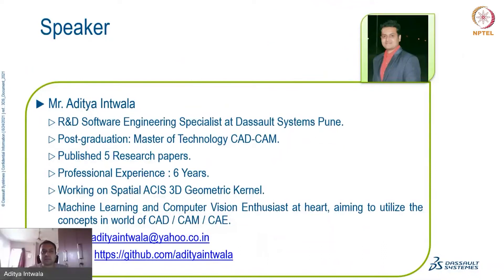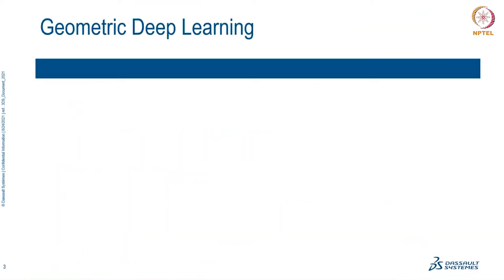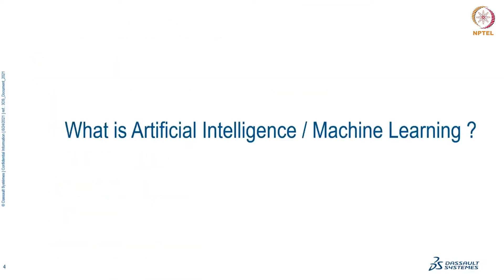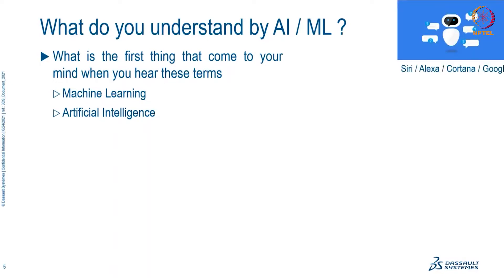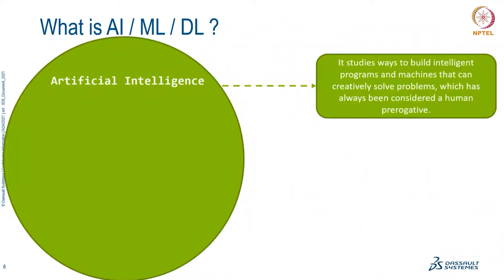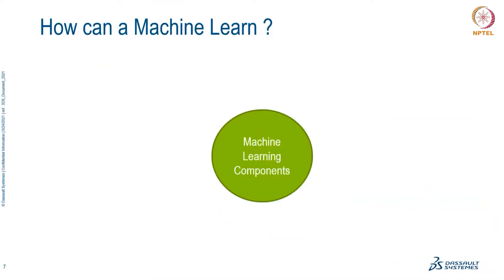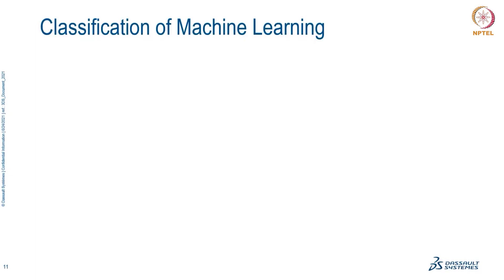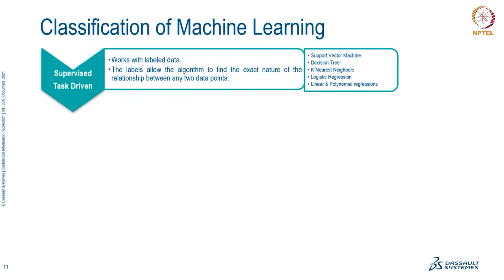Geometric Deep Learning - Part 1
June 14 - Geometric Deep Learning - Part 1